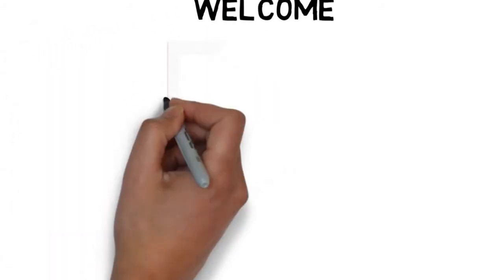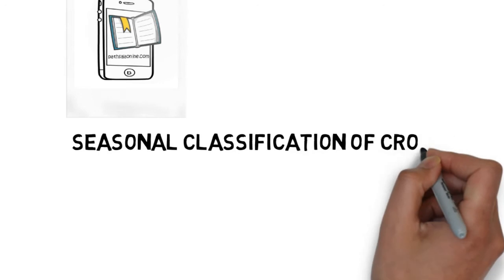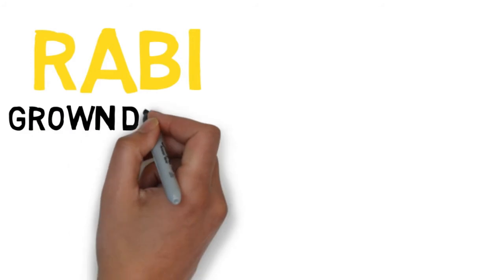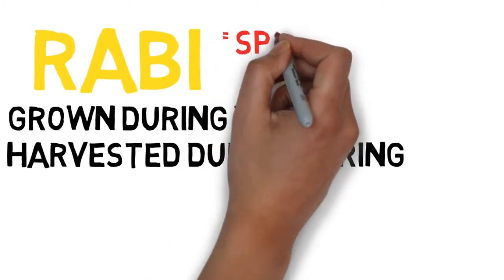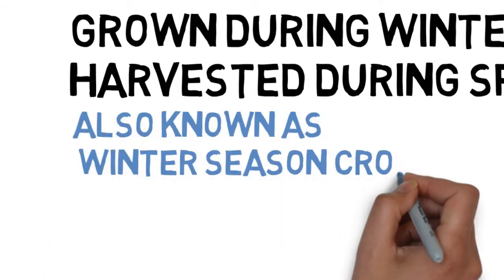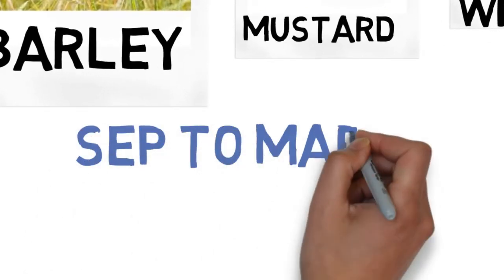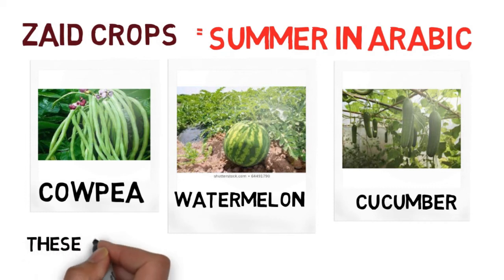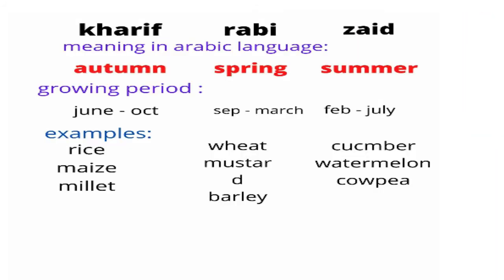Tricks to remember Rabi, Kharif, Zaid crops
If you want to contribute[support] to my work, please read this !!

Why should you support ??
Through free educational content, we are together going to storm up a revolution that will create a brighter, better and free learning environment for all of us. To make this happen, I need your constant support. I am from you, and your support is my root. It’s the only way we can continue to create free learning content for every students.

In this video we will discuss about the different cropping seasons of India in which different crops are grown. The different seasons are Rabi, Kharif and Zaid crops.